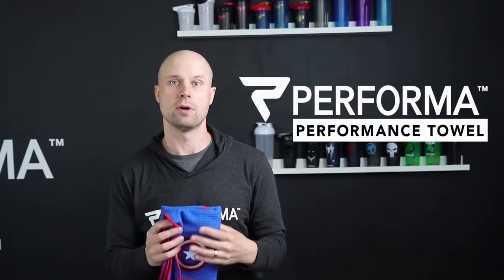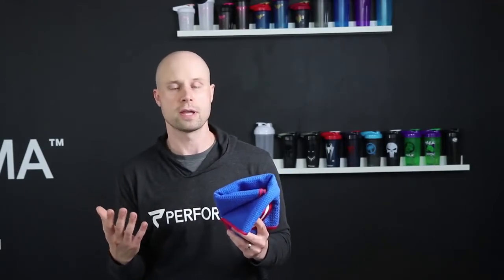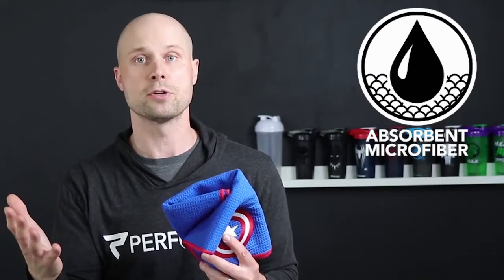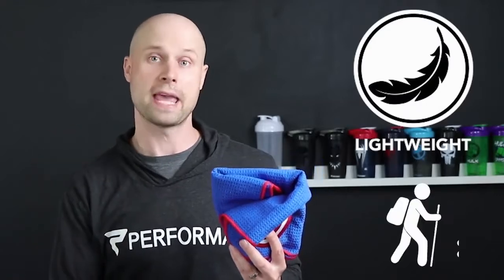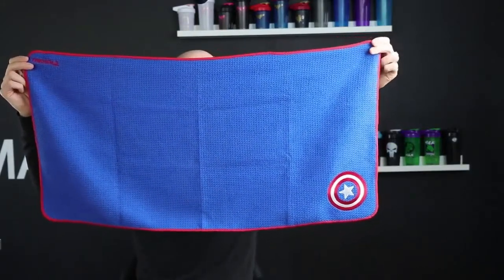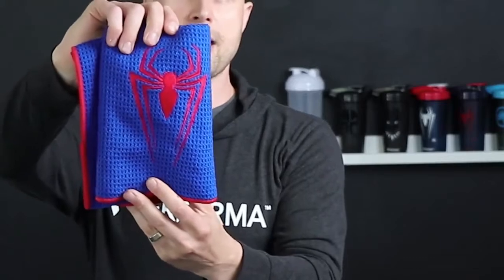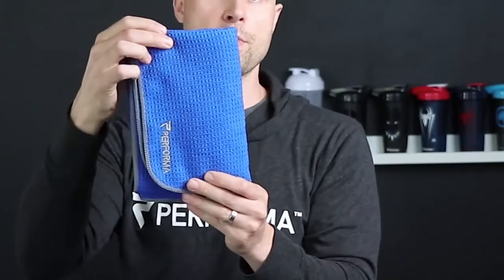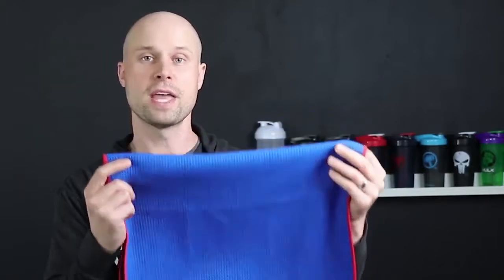3 Most Efficient Gym Towel Ever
Find all my suggestion towells and best price on Amazon - right here.

3. Youphoria Outdoors Microfiber Travel Towel - Ideal Fast Drying Towels for Camping, Travel, Beach, Backpacking, Gym, Sports, and Swimming - Lightweight, Quick Dry, and Absorbent - 3 Sizes

2. Performa Performance Towels - Lightweight and Fast Drying Towels That are Perfect for The Gym, Hiking, and Swimming

1. 4Monster 4 Pack Microfiber Bath Towel Camping Towel Swimming Towel Sports Towel with Accessory Bag, Quick Dry & Super Absorbent for Travel Gym, Suitable for Adults Kids Family, 24 X 48 Inch